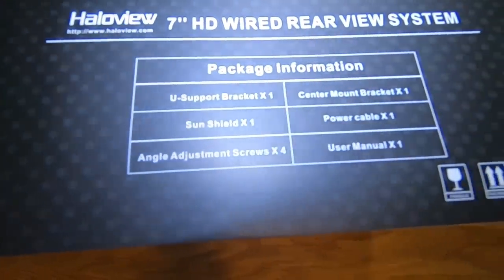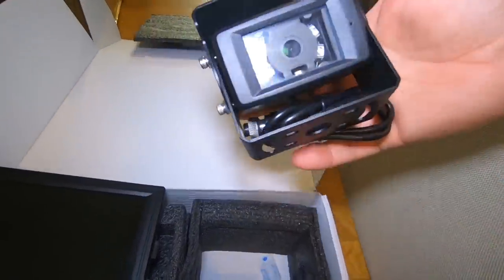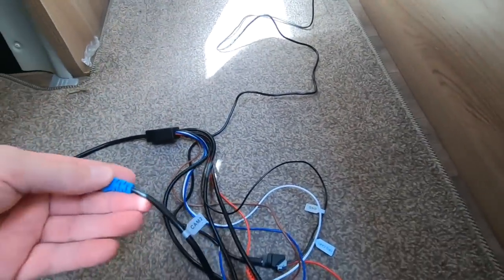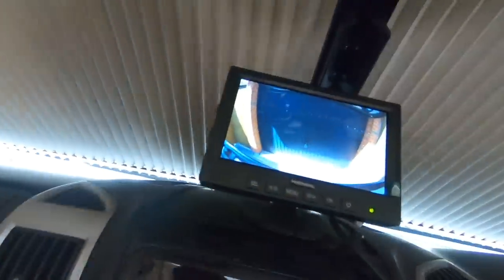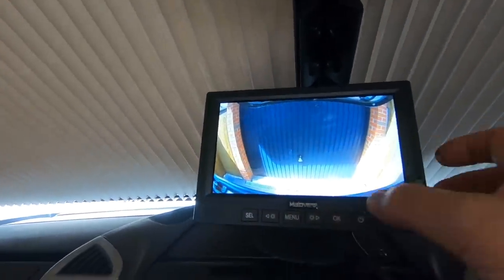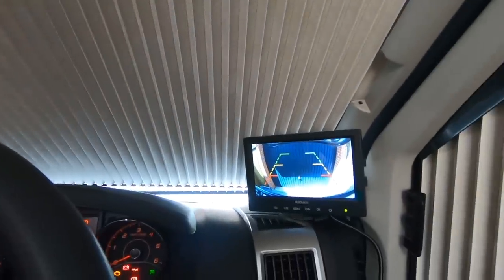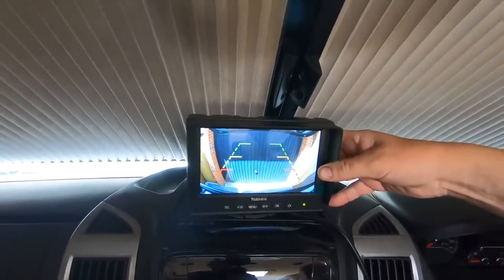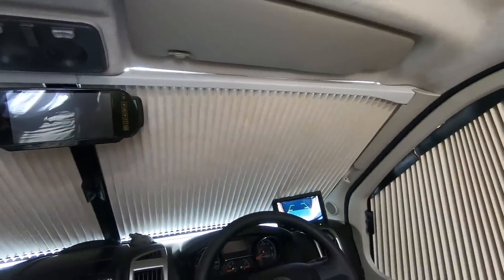A Review Of The Haloview 7" HD Wired Rear View System | Product Reviews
We review the Haloview 7" HD Wired Rear View System. This product is not yet available in the UK. We wanted to find out if this was suitable for our Motorhome.

Thanks!